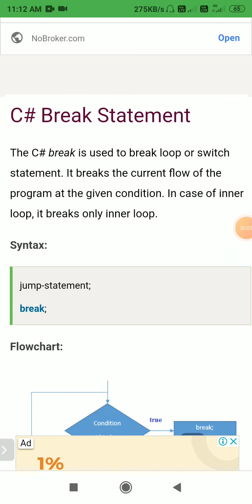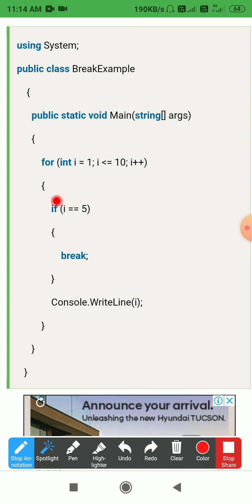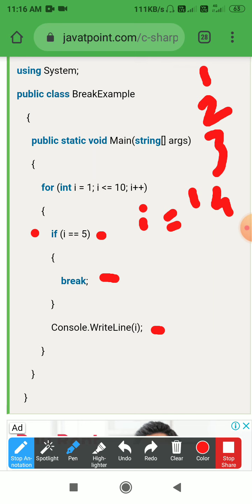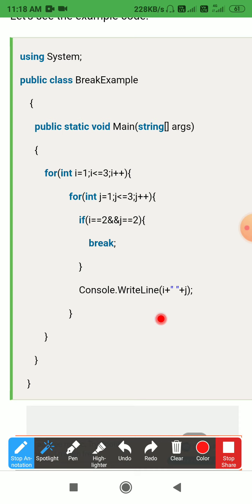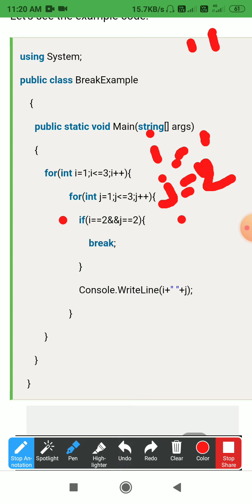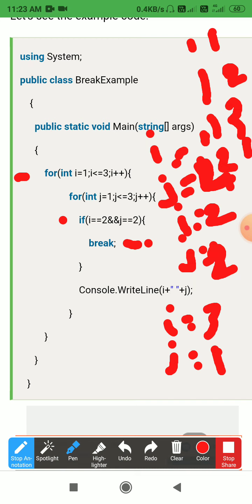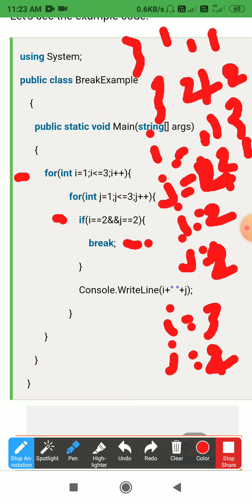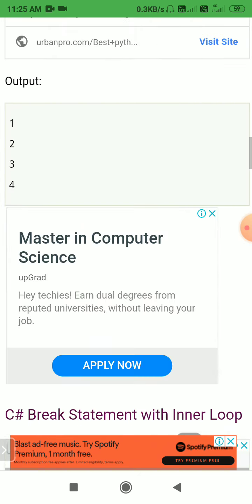AWP Lecture 9